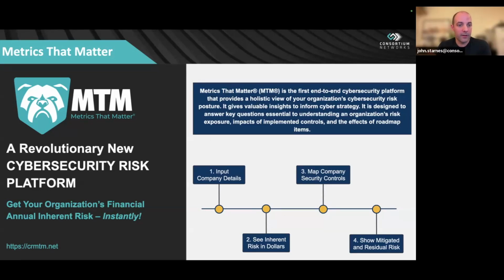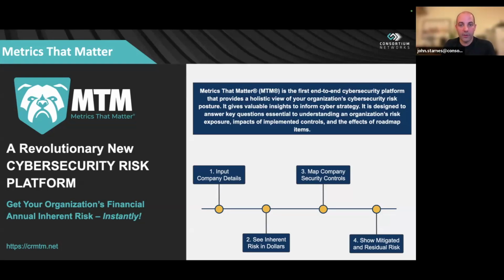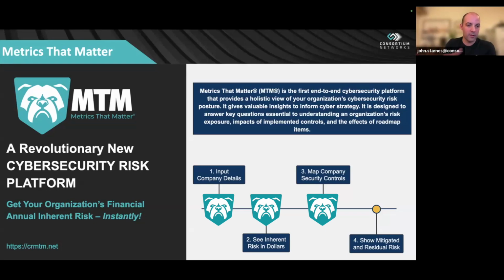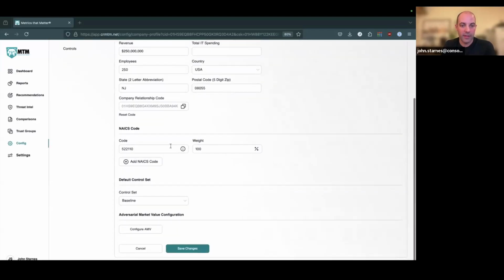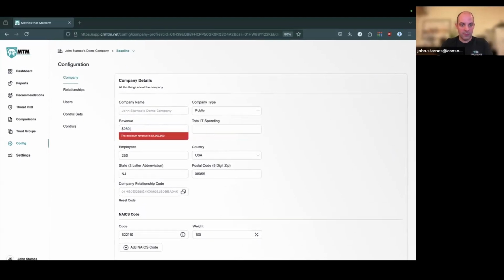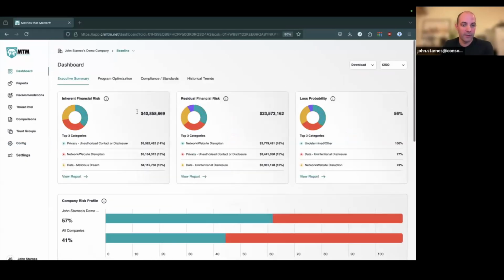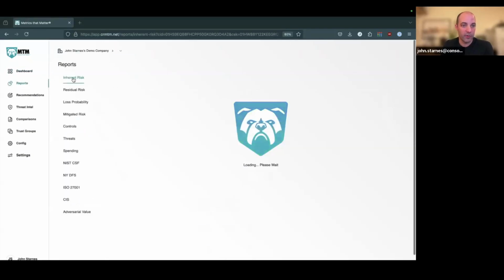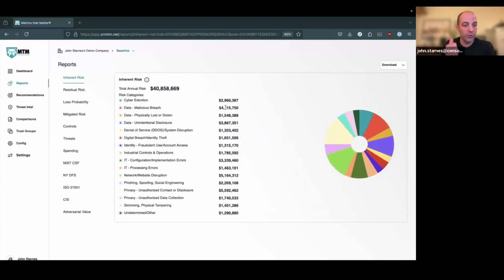Metrics That Matter- How To View Risk in Dollars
In this installment of Solutions Tech Tips, we cover how to view risk in dollars using the Metrics That Matter platform.